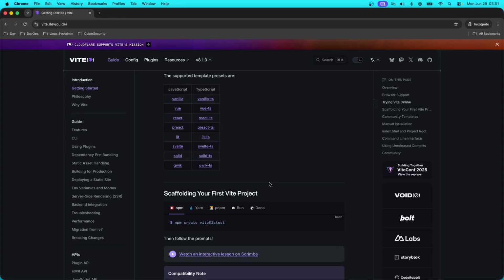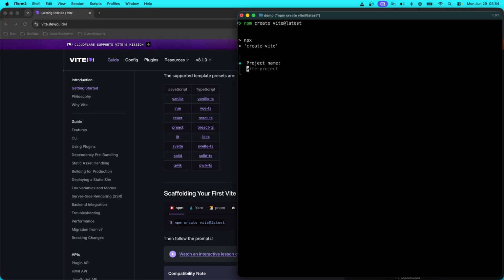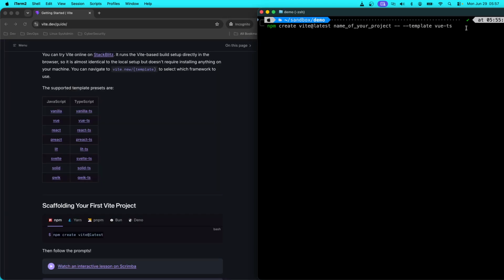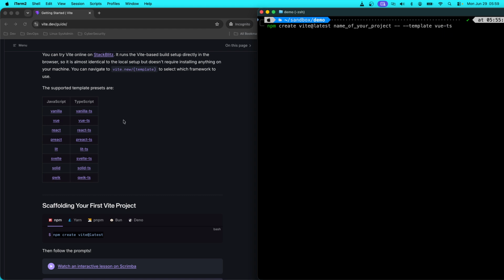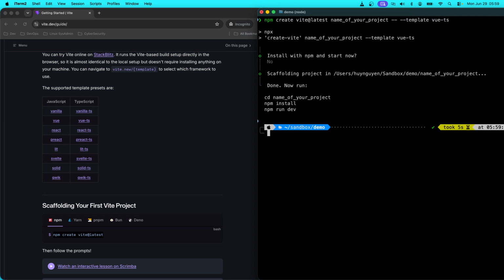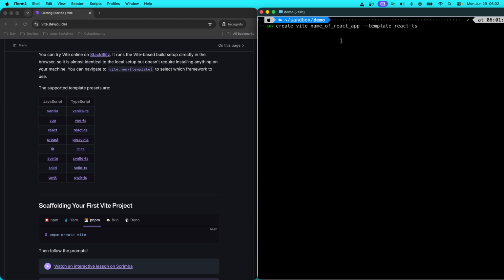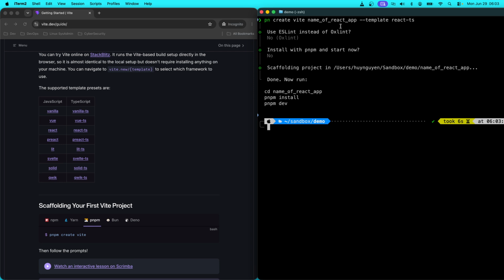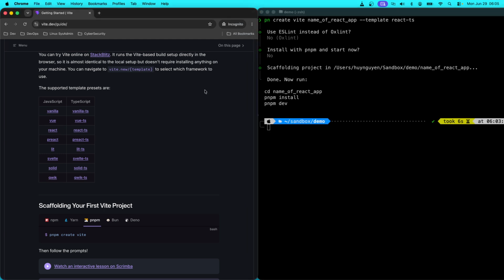How to Use Vite Templates with npm, pnpm & Yarn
This video will teach you how to use the command line interface (CLI) commands to scaffold your React.js, Vue.js, Svelte.js, and other libraries, project quickly.  This video was created and narrated by a real human.

Commands:
pnpm create vite name_of_react_app --template react-ts
npm create vite@latest name_of_your_project -- --template vue-ts